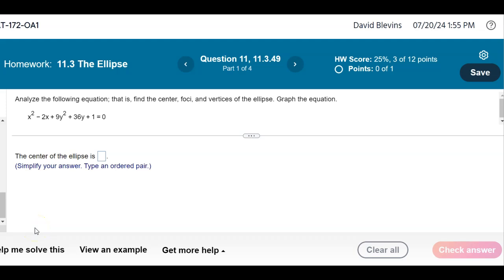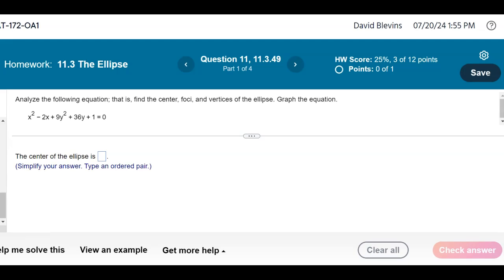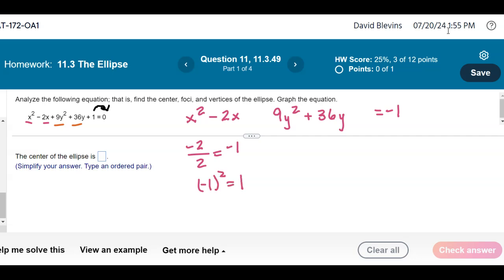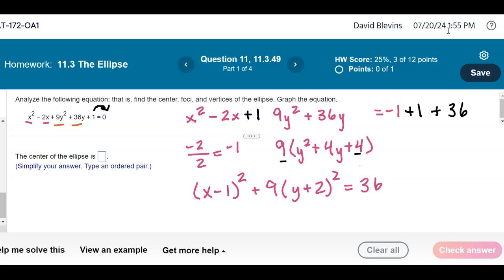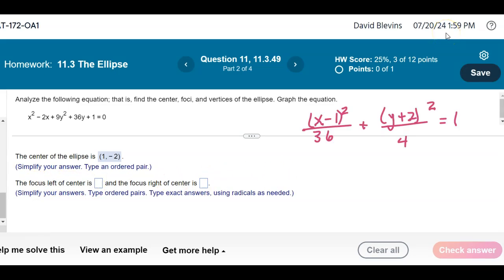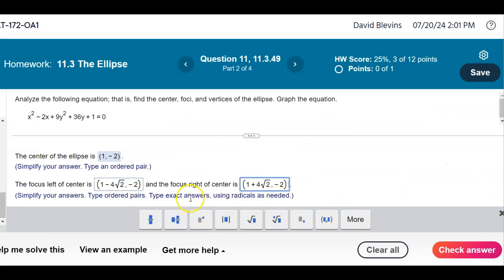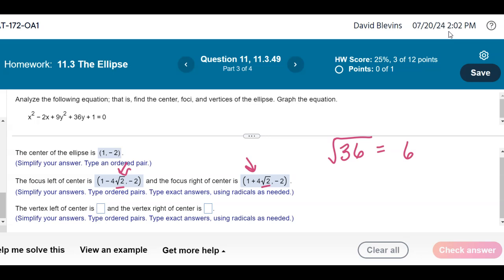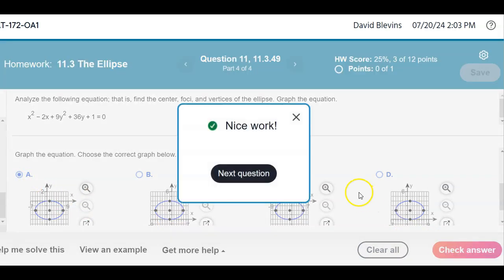MAT 172 11.3.49 HW Example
Completing the square twice to get the equation of an ellipse